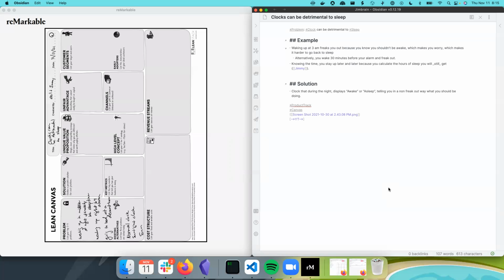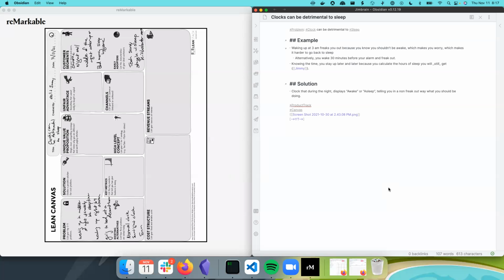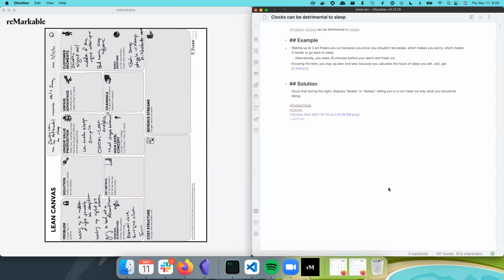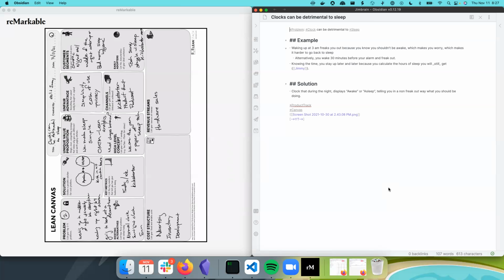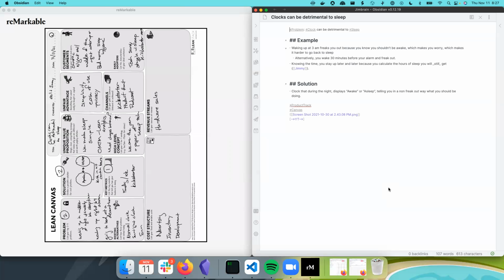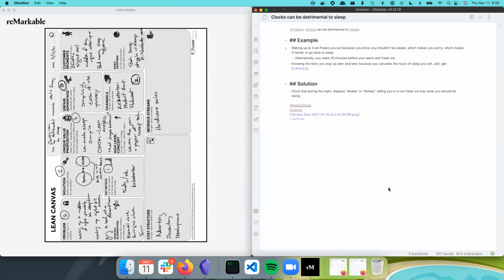Clocks Can Be Detrimental for Sleep | Lean Canvas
The business canvas is the first test a product must pass on its journey to production at Gordium. We rate each category of the canvas and if they add up to more than 10, we continue in the product development process.

Our goal in creating Gordium is to give people an inside look into forming a company, even before the idea stage is reached. We want you to be able  to see which ideas we pursued, which we left by the wayside, and which failed along the way.